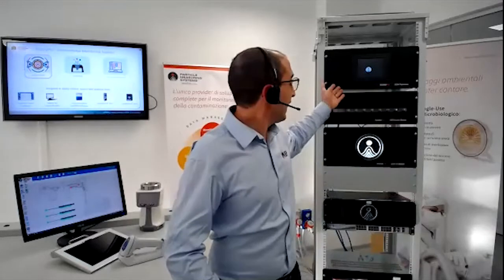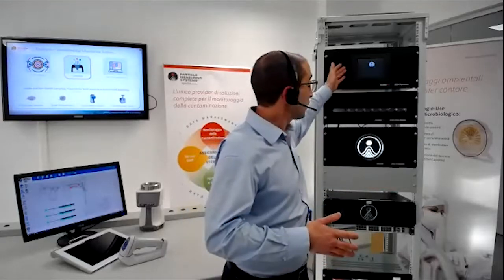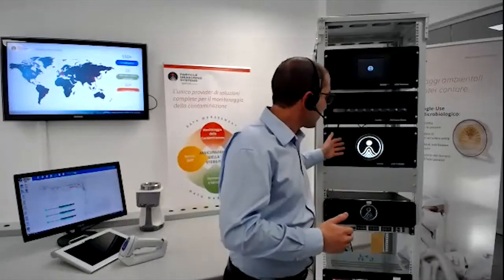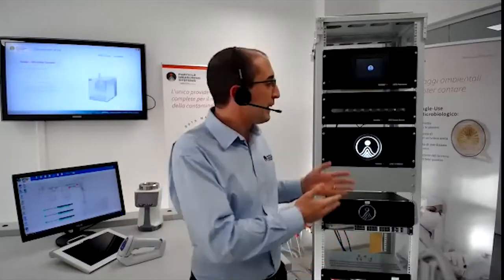Customizable Cleanroom Monitoring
In this interview Daniele Pandolfi  talk about customizable Cleanroom Monitoring Solutions